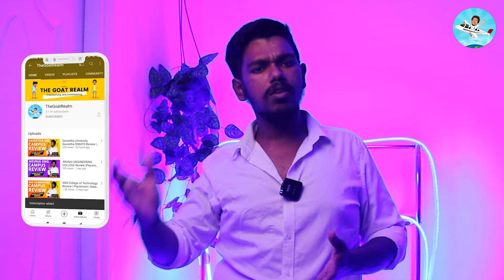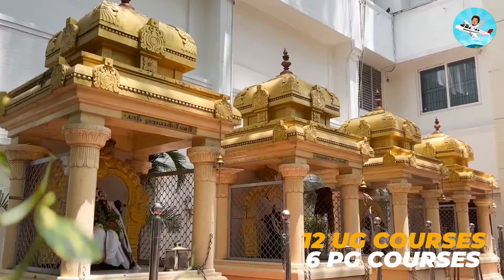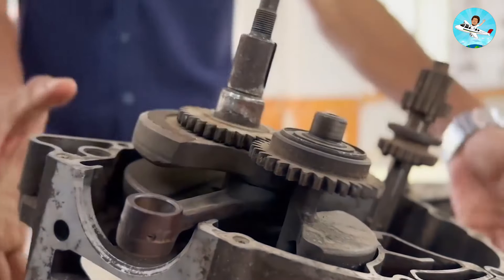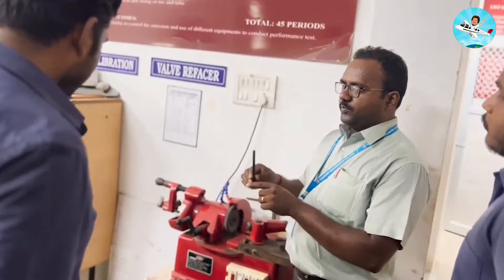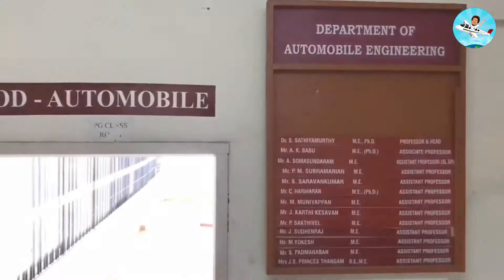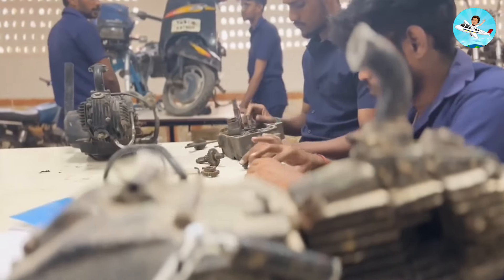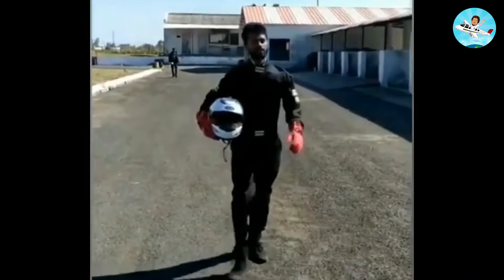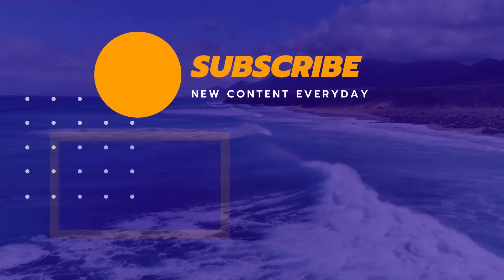SRM Easwari Engineering College Placement | Salary | Admission | Fees | Review | Hostel - Tamil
SRM Easwari Engineering College Highlights 2024
Accordion Icon V3
SRM Easwari Engineering College is a private college and was established in the academic year 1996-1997. It is approved by the government of Tamil Nadu and AICTE, New Delhi. SRM EEC is ISO certified and accredited by NBA, NIRF, ARIIA and NAAC.

The college offers more than 12 UG and 6 PG programs in various disciplines such as Engineering, Management, and many more. SRM EEC has obtained ISO 9001:2008 Certification from TUV, South Asia. It has more than 17 institutions across the country. Some of the Easwari Engineering College top recruiters are Virtusa, Just Pay, Amazon, Johnson Controls, India Mart, City Union Bank, etc.